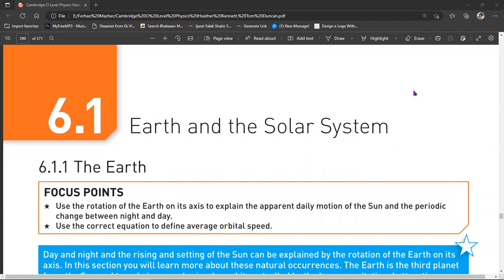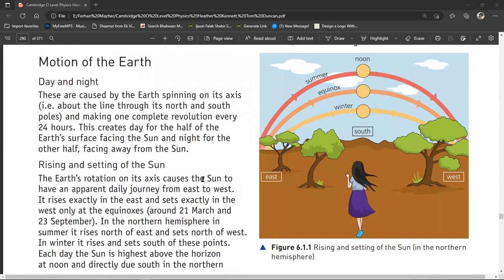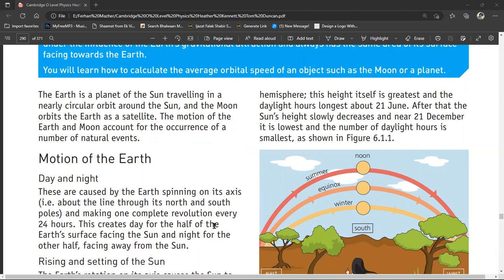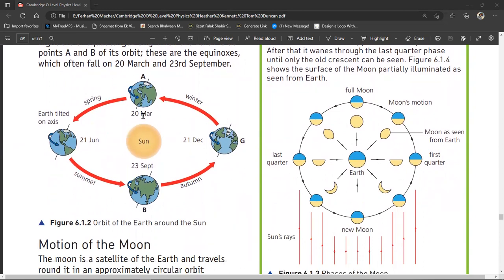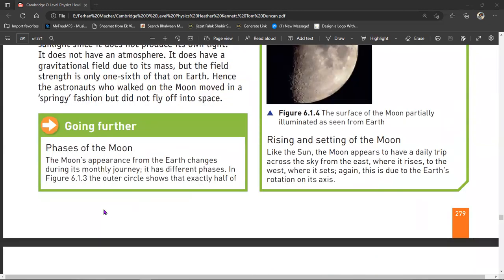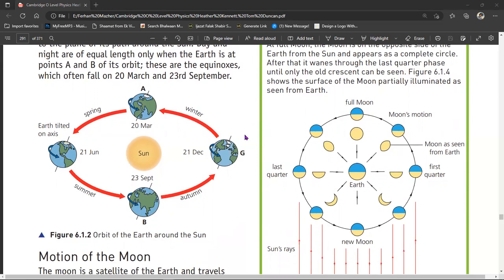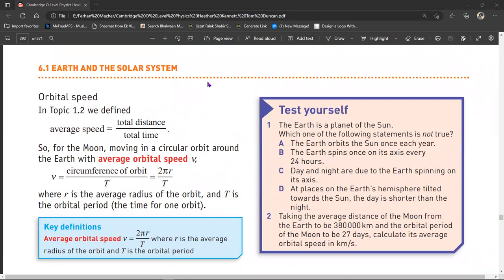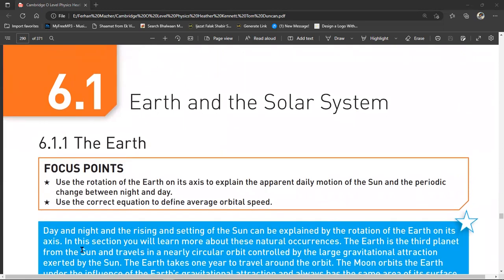Earth, Motion of the Earth, Motion of the Moon, Orbital Speed, Cambridge O Level, Physics 5054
Ferhan Mazher,